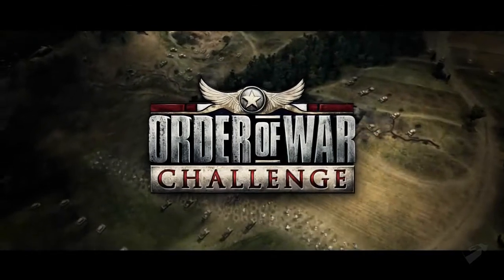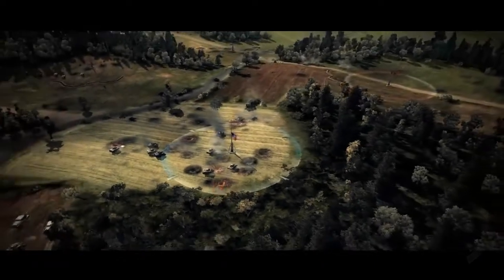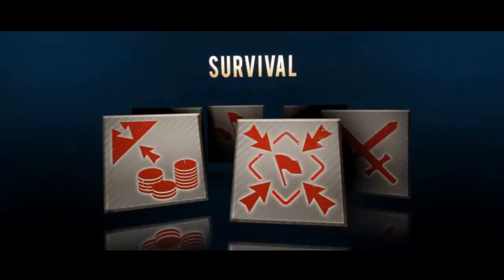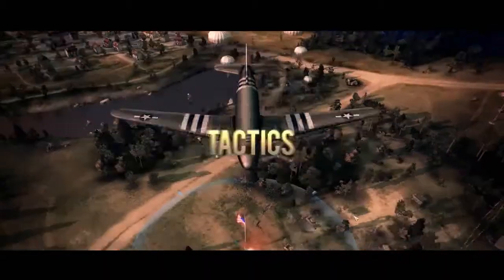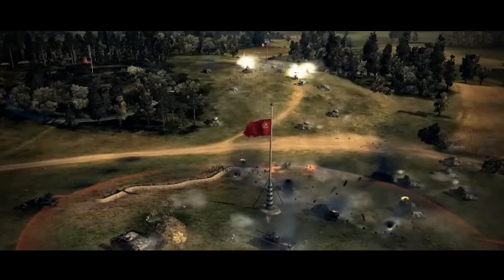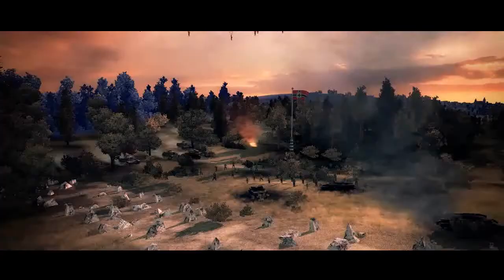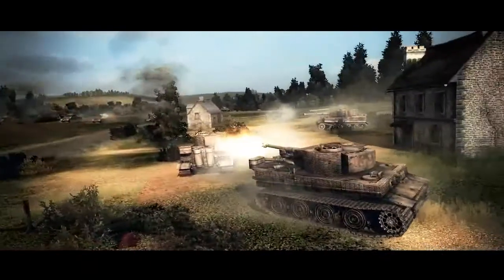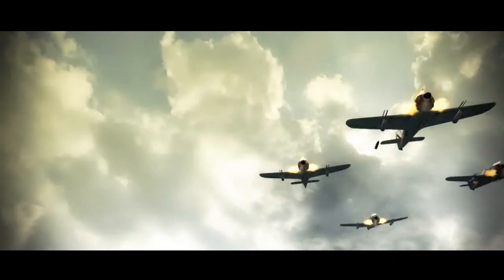Order of War: Challenge | Trailer HD